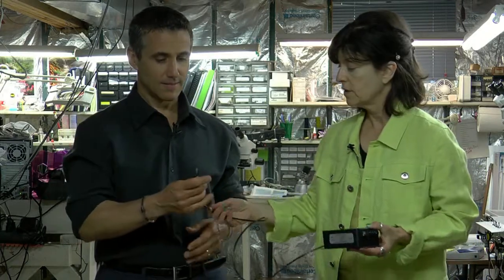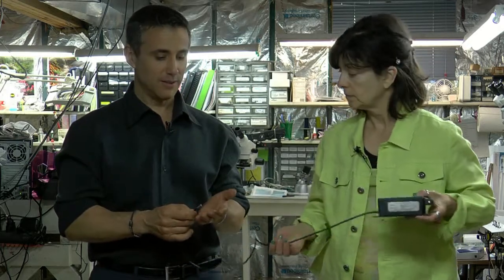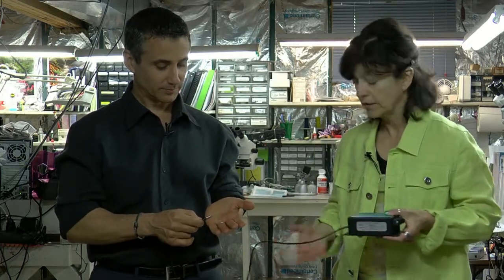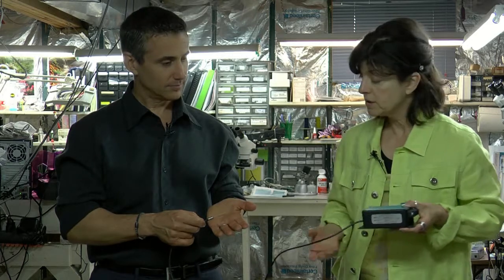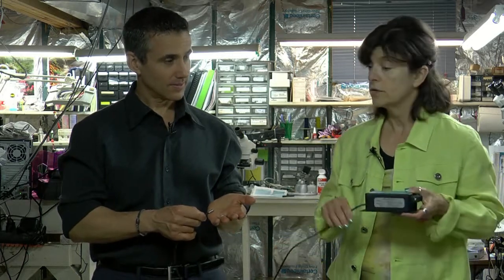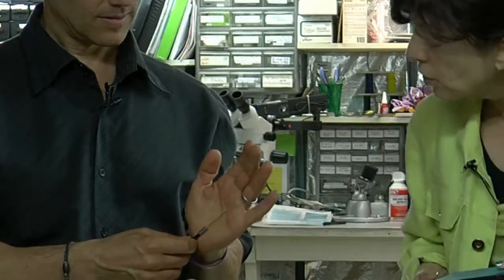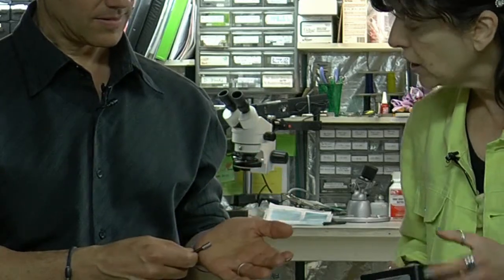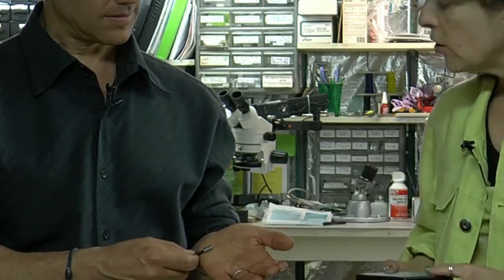Philtec - Light sensors for small, hard to reach places - Annapolis, MD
Philtec, a manufacturer of custom fiber optic displacement sensors.
These are retro-reflective type optical devices. The sensors use bundled glass fibers to transmit light to and receive reflected light from target surfaces. The intensity of received light is processed and used to measure linear distances from 0 to 50mm away.